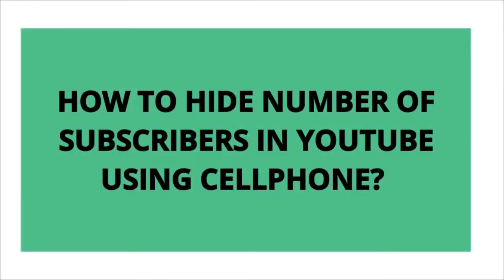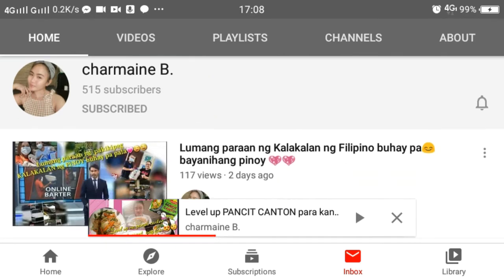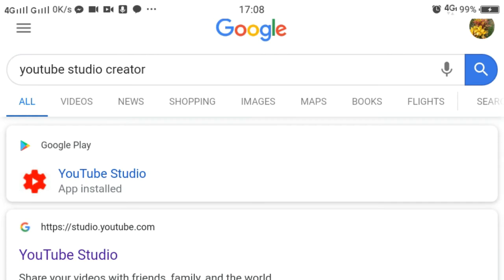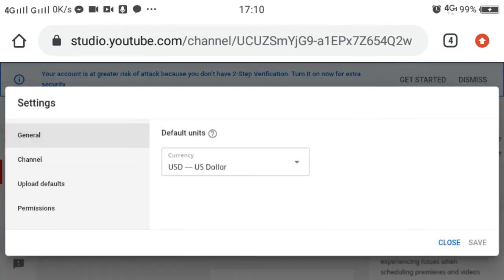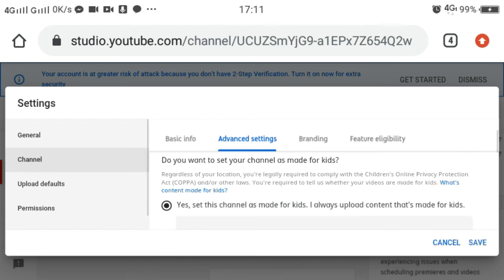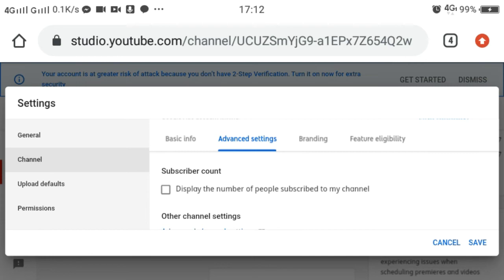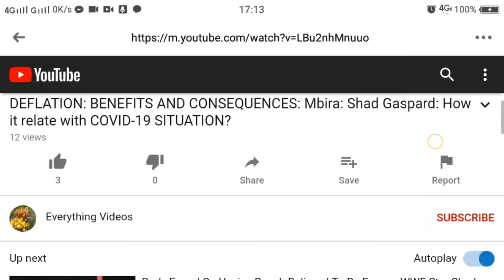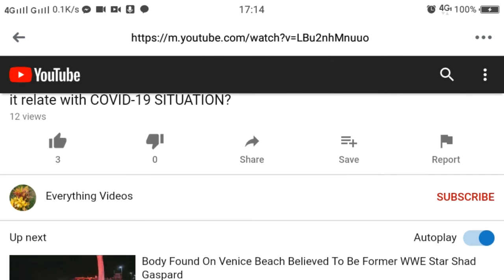How To Hide YouTube Subscribers? : Hide YouTube Channel Subscribers